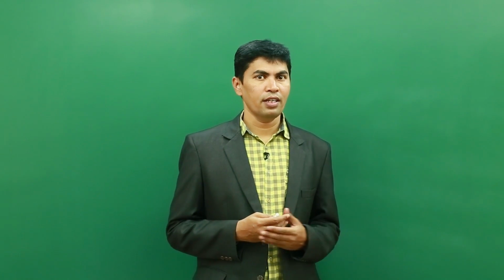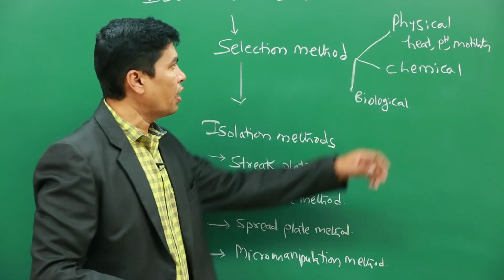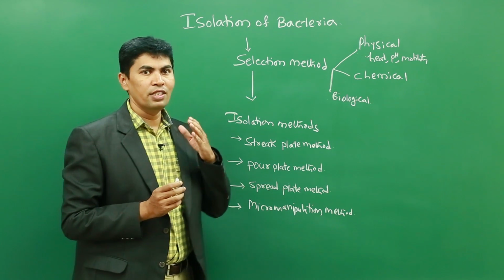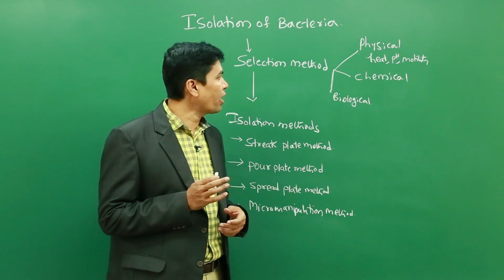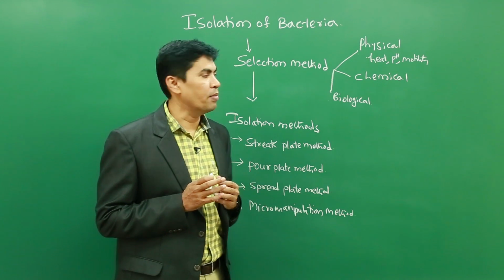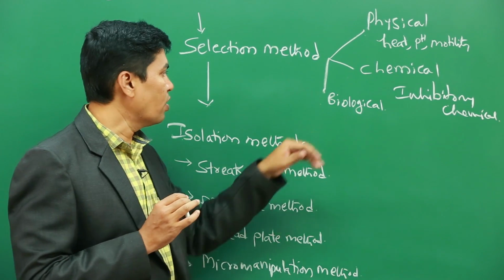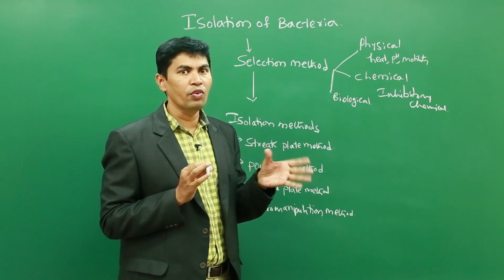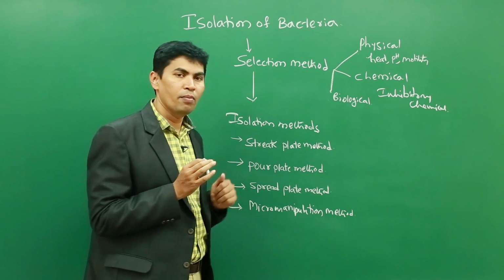Isolation of Bacteria